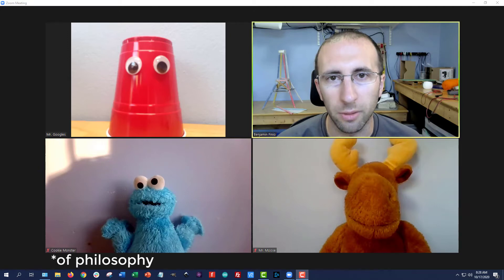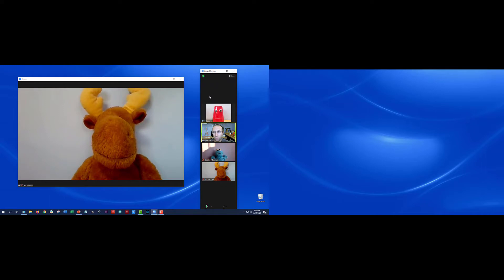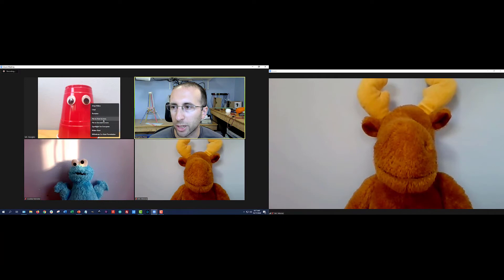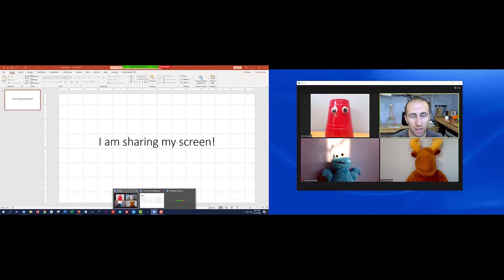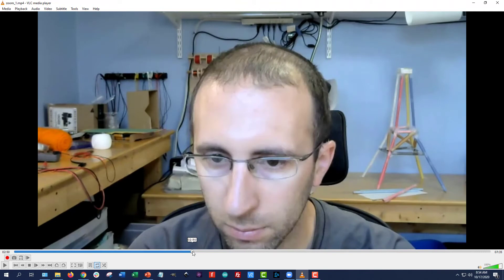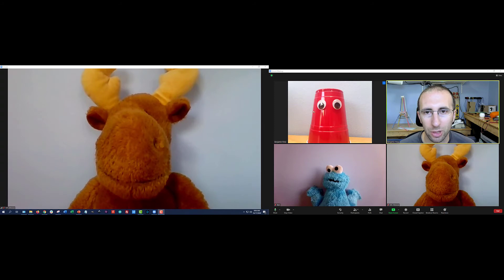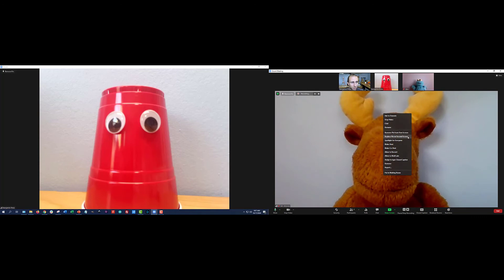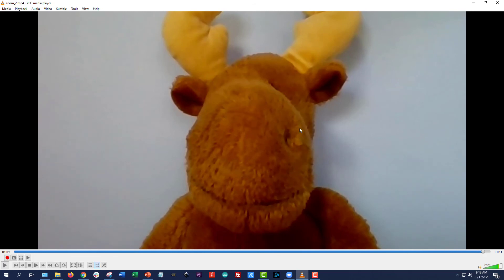Zoom Dual Monitors: What Gets Recorded?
I made this video to answer a question I've been getting on several of my other Zoom tutorials - what gets recorded when you're using dual monitors? I found the answer surprising - it appears that it will only record the active speaker, unless you pin someone to the second monitor. I could not find a way to record gallery view and the new multi-pin feature seems to have no effect in the recording, since you can only pin one person to the second monitor. If you need to make an important recording, test it first!